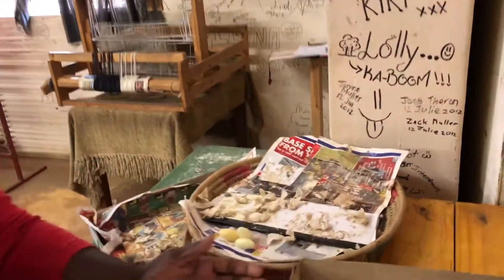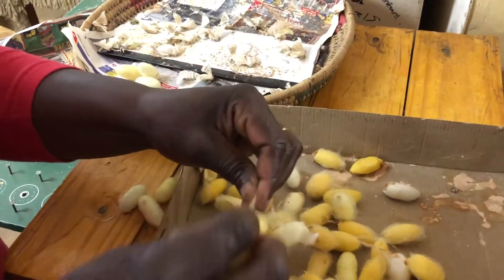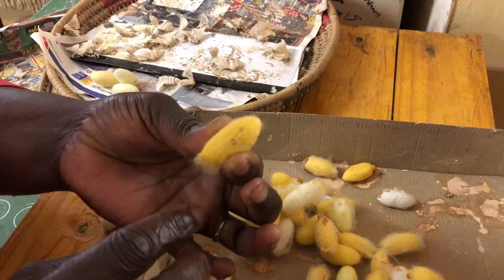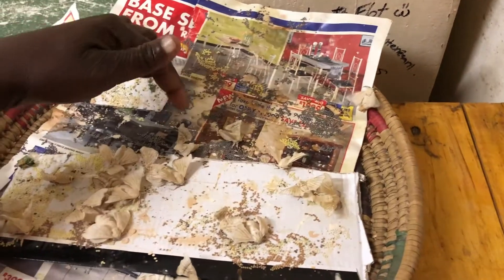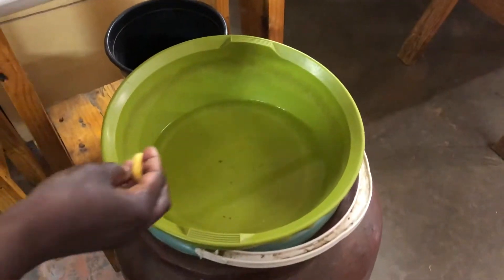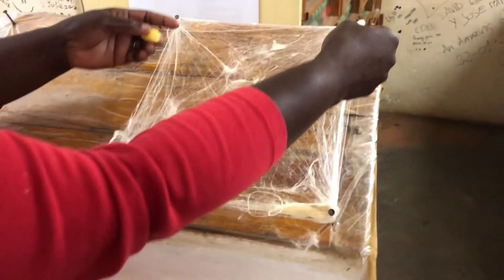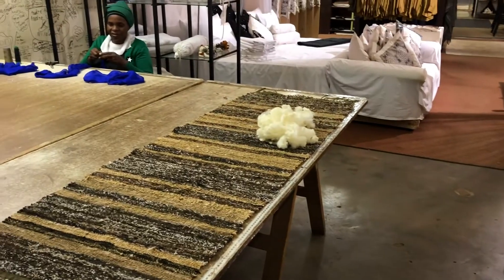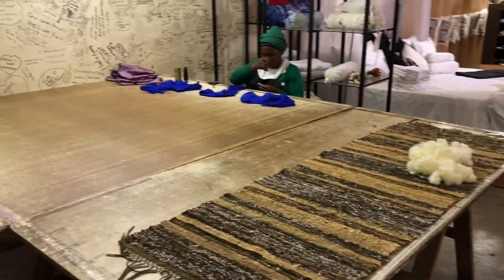Missrider learns about African silk - 2018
I bought a scarf silk here in South Africa.  Loads of fun during my visit at that shop.  Link to their store